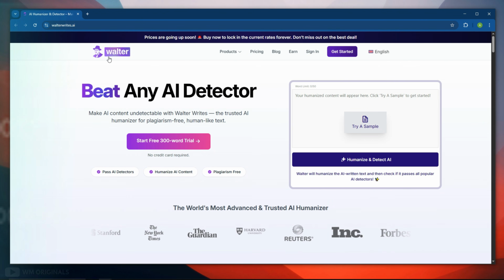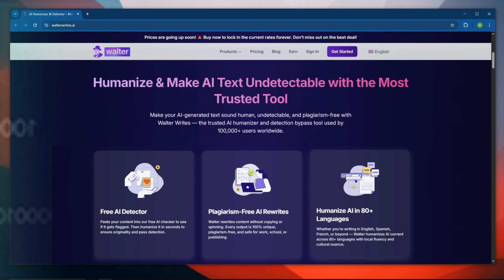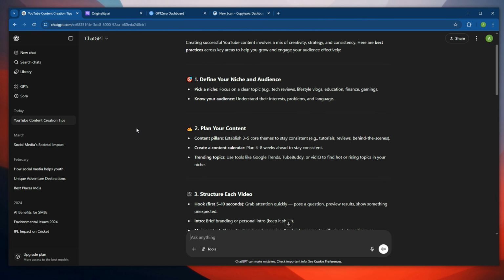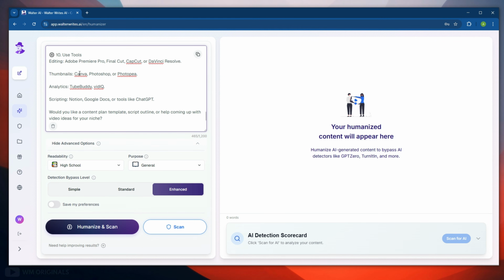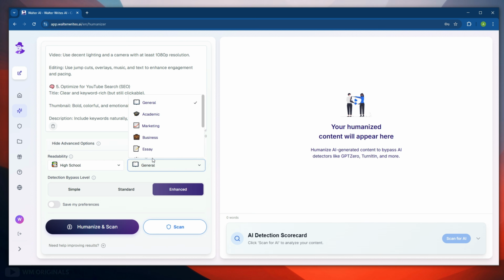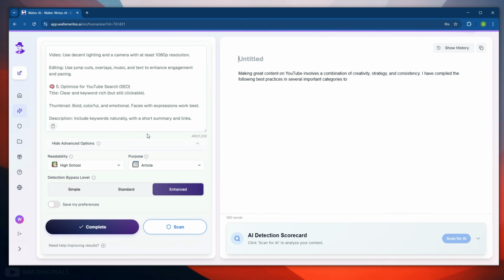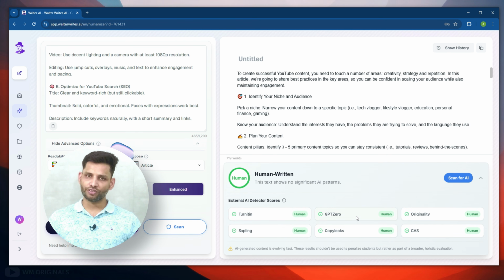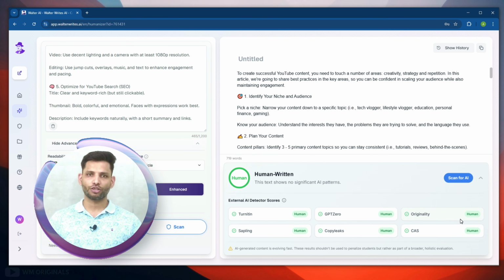How to Humanize AI Content for FREE in Minutes (2026) Convert AI Content to Human Content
Watch this exciting video tutorial on how to humanize AI text for free using best ai content bypass tool in 2026 🚀

In this highly informative video, we dive deep into the world of AI content and provide you with invaluable tips on converting AI-generated text into human-like content. Whether you're a blogger, a journalist, or a content marketer, this video is a must-watch! 🔥

Discover the power of AI text humanization as we guide you through the step-by-step process of using Humanize AI Text Tool, an extraordinary AI-based tool that will revolutionize your content creation experience.

From understanding the importance of human-like text to mastering the tool's features, we cover it all! Our expert host will walk you through the ins and outs of crafting content that captivates readers and bypasses AI detectors. Get ready to take your content to the next level!

🔑 Key Points Covered in this Video:
1️⃣ Importance of human-like content
2️⃣ Unleashing the potential of AI text humanization
3️⃣ The ultimate AI text humanizer
4️⃣ Step-by-step guide to converting AI text to human content
5️⃣ The impact of AI in content creation
6️⃣ Optimizing content for human readability

Join us in the quest for exceptional content generation in 2026 to assist you along the way! Don't miss out on gaining an edge in the digital landscape. 🌐

Watch this video to learn how to Humanize AI Text Free Unlimited Words, Bypass Best AI Detection Tools at NO COST, Humanize AI Content to 100% Human Content in minutes.

📝 Queries Answered -  how to humanize ai generated content
how to humanize ai generated text for free
how to humanize ai content for free
how to humanize ai content turnitin
how to humanize chatgpt ai content
humanize ai content free
humanise ai content free
convert ai text to human text
how to convert ai text to human text
how to convert ai text to human text for free
how to convert ai text into human
how to change ai text to not be detected
how to change ai generated text
how to convert text to ai